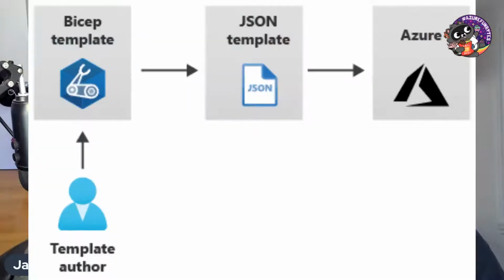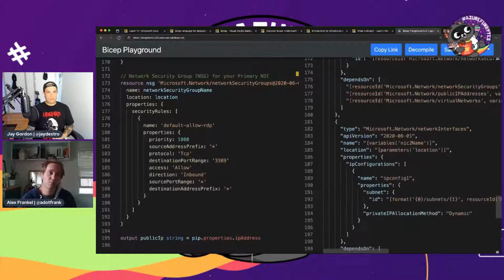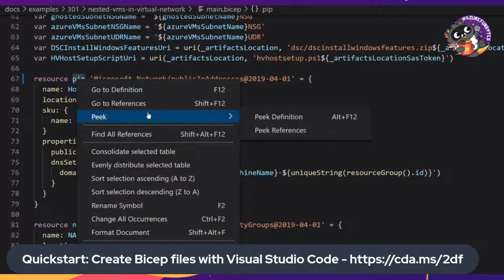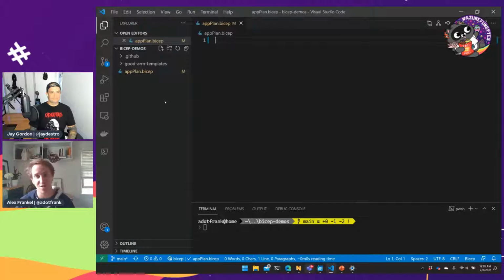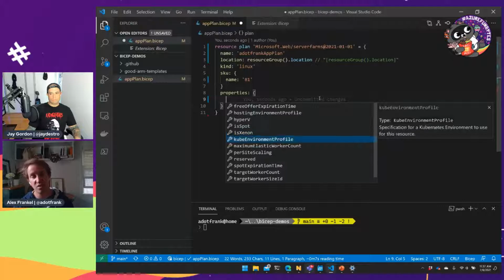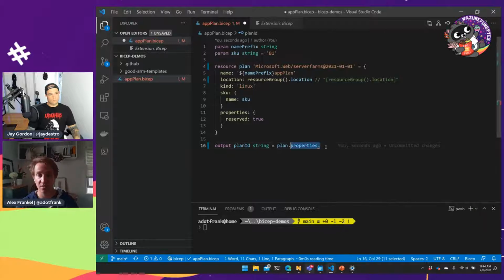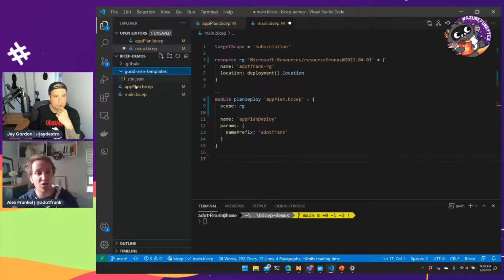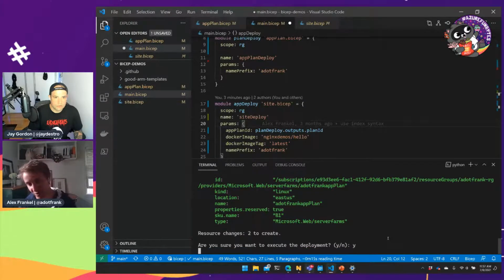AzureFunBytes Episode 50 - Intro to Bicep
This week on AzureFunBytes we flex some Azure muscle with Bicep. Bicep is a language that allows you to use a declarative syntax to codify your Azure infrastructure deployments. Bicep is an Azure native Domain-Specific Language (DSL) that promotes a cleaner syntax, improved type safety, and better support for modularity and re-use of code. Bicep is a transparent abstraction over Azure Resource Manager (ARM) templates that gives you the ability to create nearly any required resource within Azure. Bicep has a playground that allows you to start using existing ARM Template Quickstarts right away. Or if you choose to build them from scratch, the snippets with the VS Code Bicep extension will be a huge help.

I was lucky enough to get one of the experts on Bicep to join us this week! We'll welcome Microsoft Program Manager Alex Frankel to the show to give us greater insight into how to use Bicep to create our infrastructure. I'll ask Alex your questions, we'll look at some Bicep basics, discuss best practices, and even kick off some deployments. Don't miss this incredible opportunity to learn about building your Infrastructure as Code (IAC) with Bicep!

Useful Docs:

Microsoft Learn: Deploy and manage resources in Azure by using Bicep
What is Infrastructure as Code?